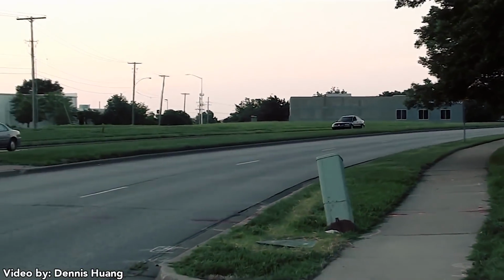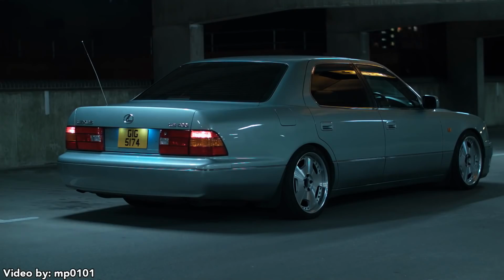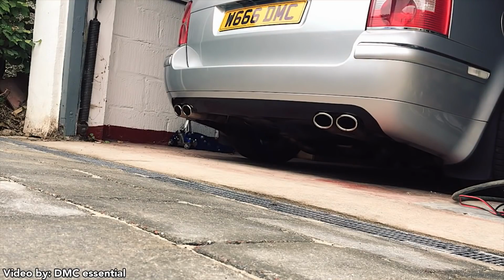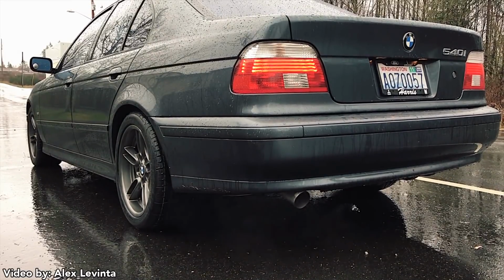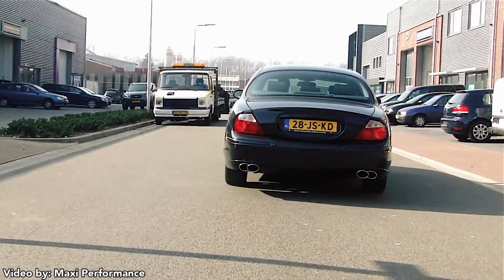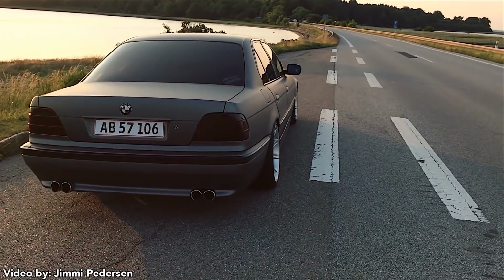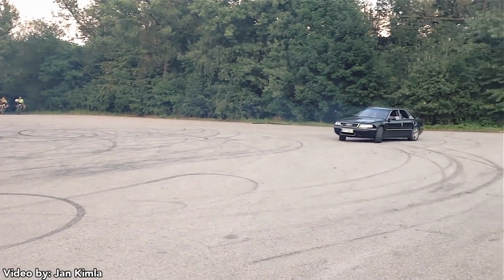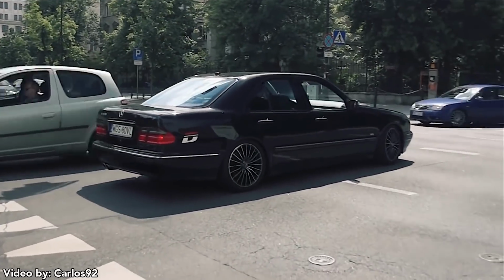Here Is 7 Cheap V8 Cars You Can Get Right Now (Excl. US Brands)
- Credits -